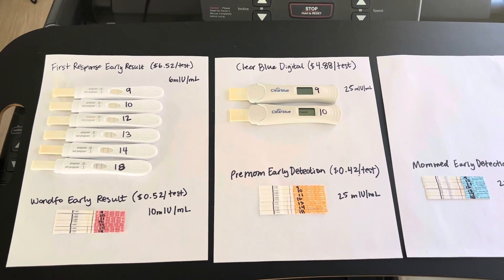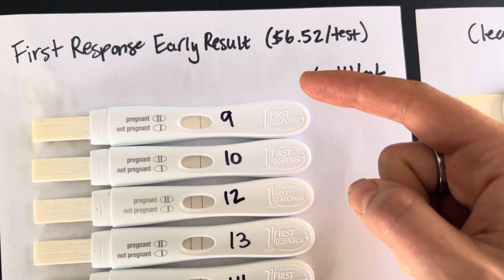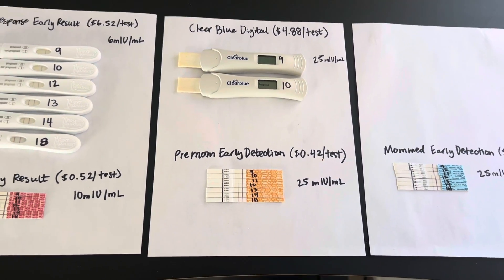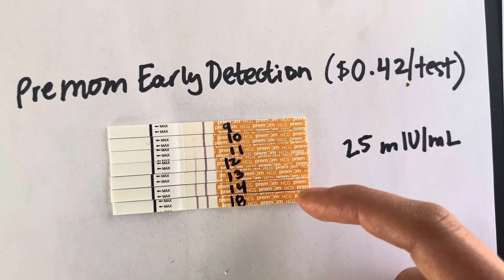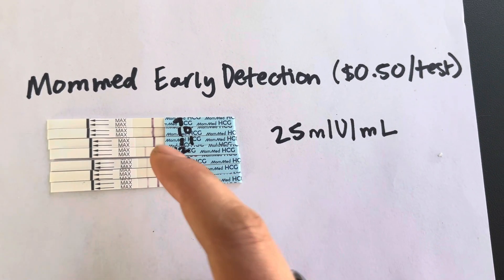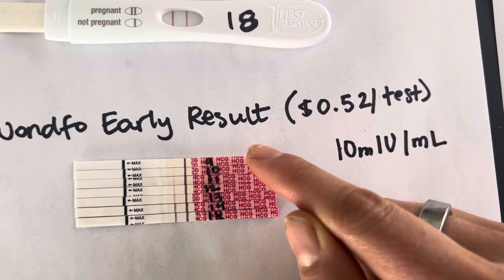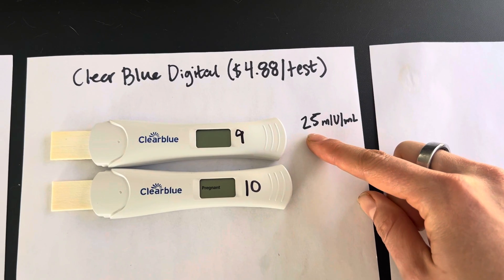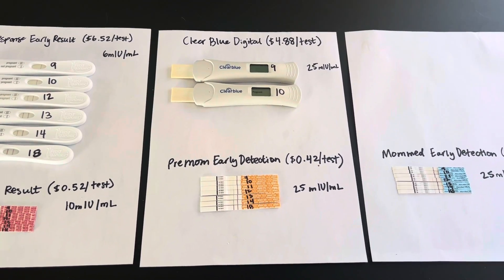Comparing early result pregnancy tests (First Response, Clear Blue, Wondfo, Premom & Mommed)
Here we look at several pregnancy tests and discuss their accuracy and relative value for the price based on a head to head comparison of Premom, first response, mom med, clear blue digital; and wondfo, starting from 8 DPO (days post ovulation), to 16. We also discuss their relative sensitivity and hCG detection levels (thresholds). Premom and wondfo are clear winners, Mommed is the clear loser.